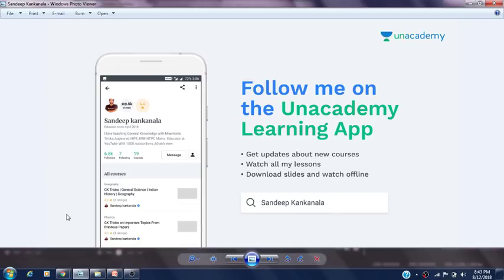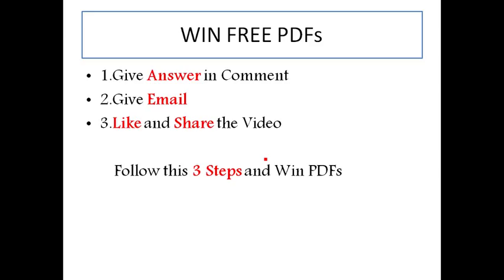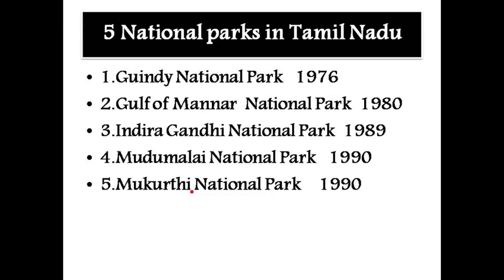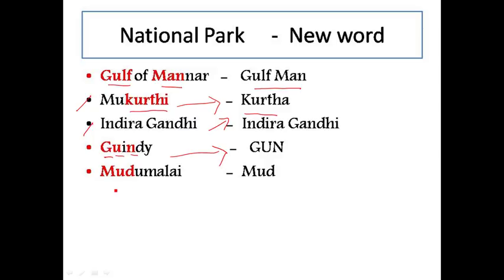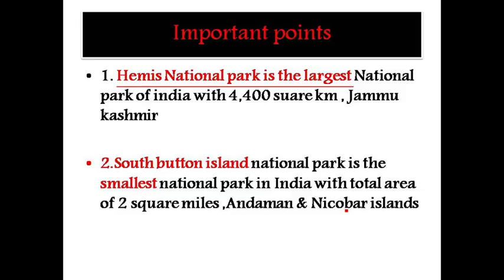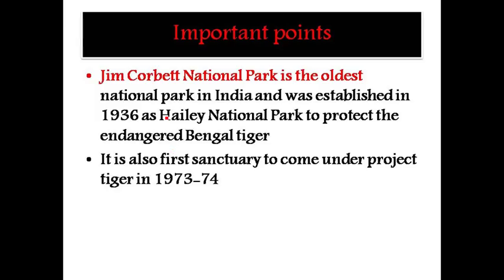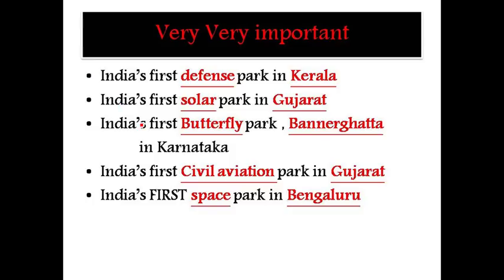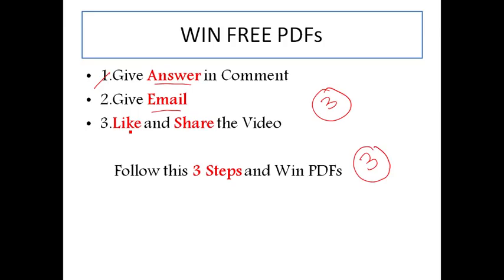Tricks to Remember Complete National parks and Wildlife sanctuaries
Get 300+ Gk Tricks for FREE
GK Topic wise Tricks
Many More Tricks to Come.
Best Books to score 90% Marks in Railway
Best BOOKS for RBB ALP Technician | RRC GROUP D
ALL IN One
Previous Papers
Please Share My Tricks , Be Helpful
                            Thankyou